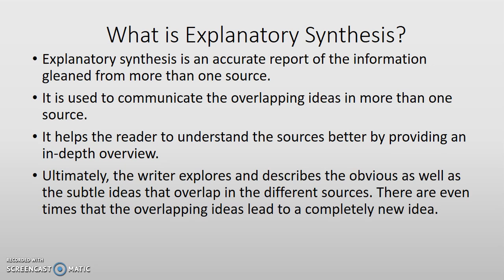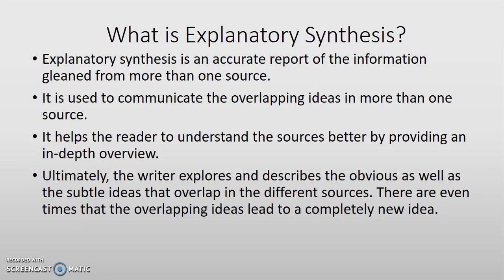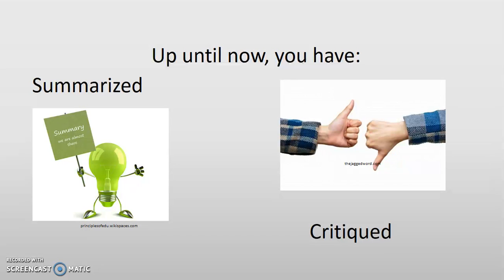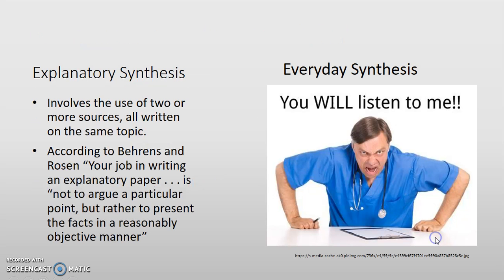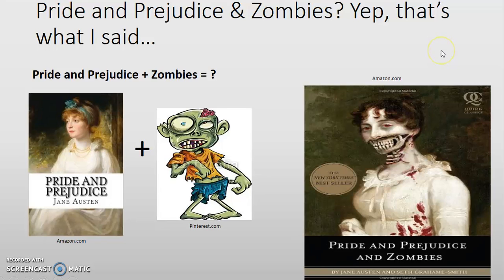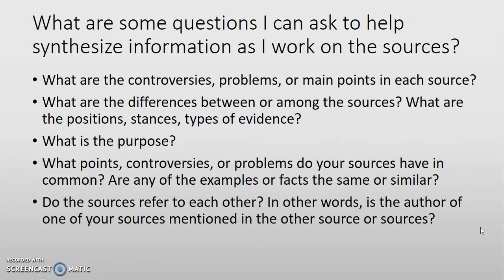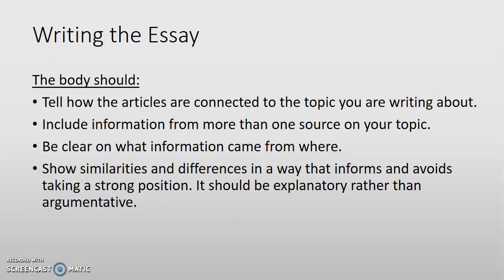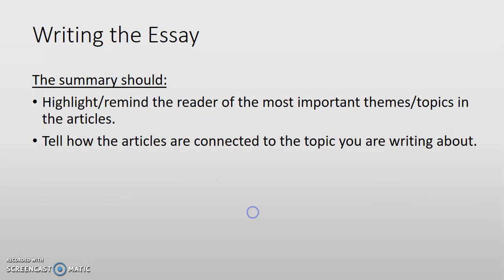Synthesis: What is Synthesis? Introduction to Synthesis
Synthesis is the act of integrating sources into writing. Of course, it is used in other areas too. This video provides an introduction to synthesis for students.